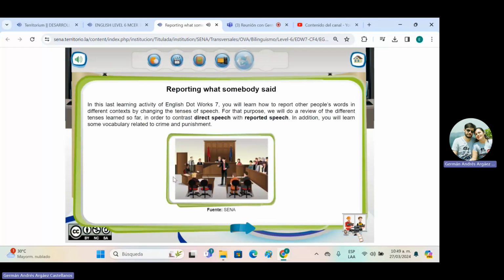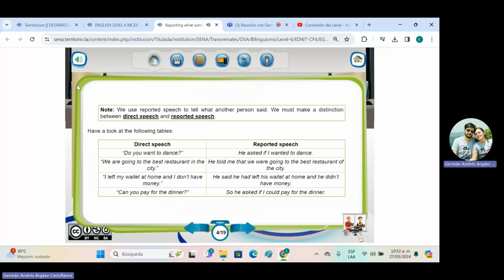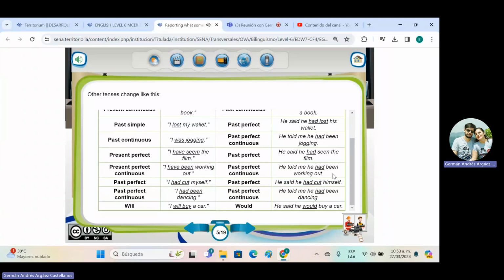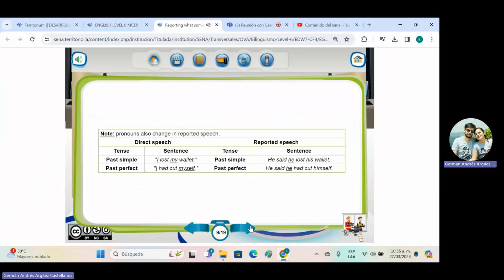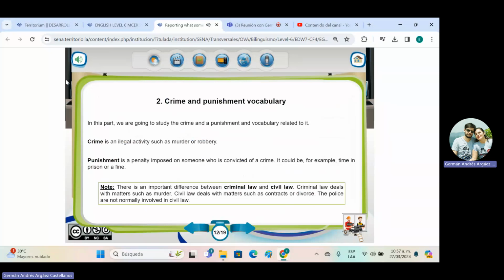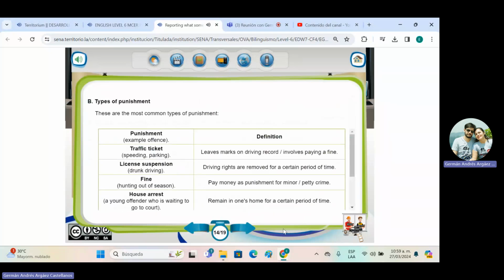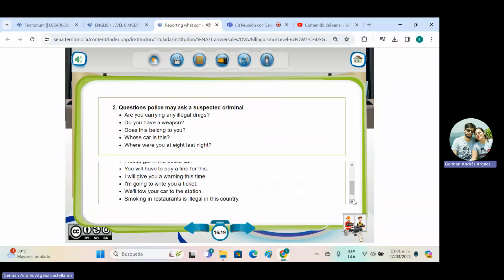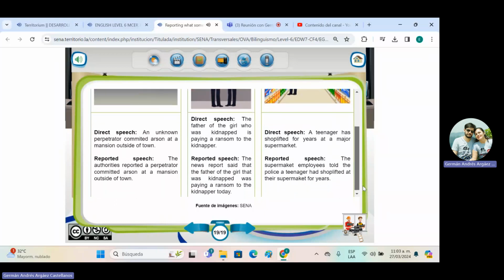OVA9 'Reporting what somebody said' level B1.1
Material de formación Ap7